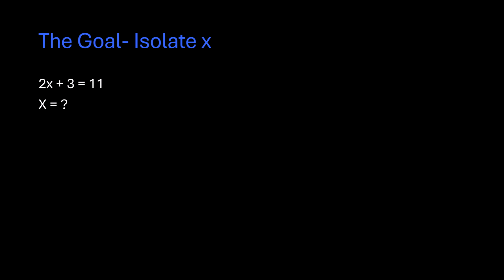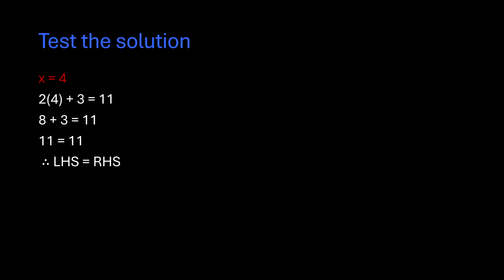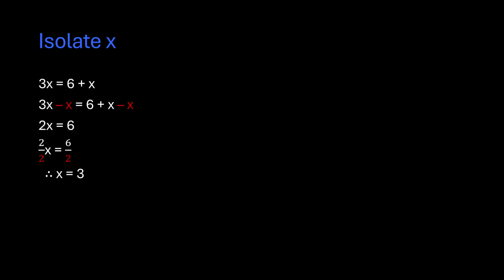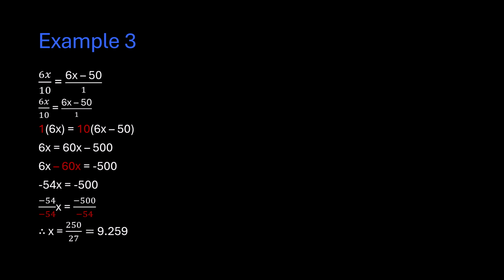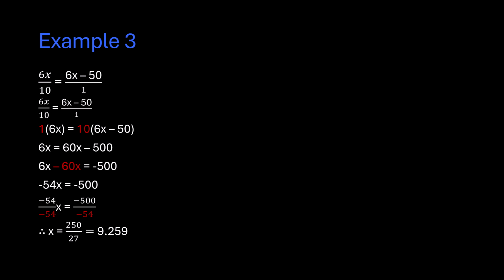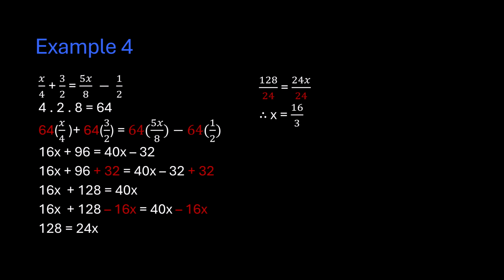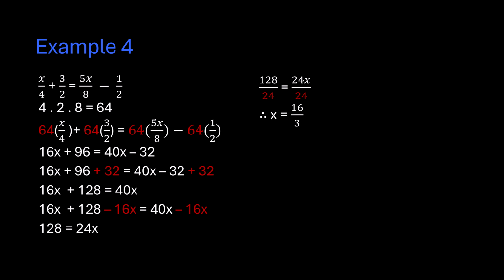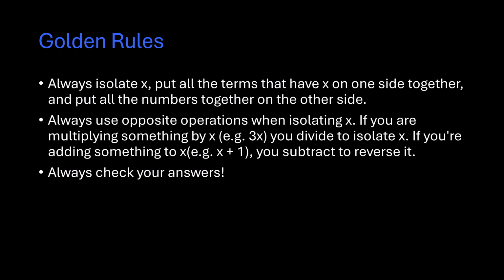Solving Linear Equations the Easy Way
In this video, I show you a clear and simple method to solve linear equations.
We move variables to one side, numbers to the other, simplify, and solve step-by-step.
Straightforward examples and clear explanations to help you master solving linear equations quickly.